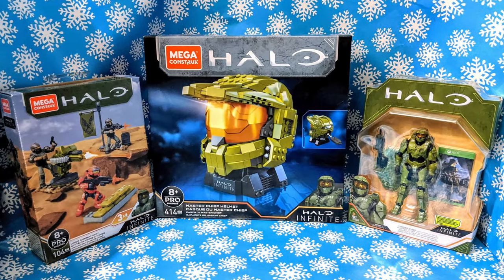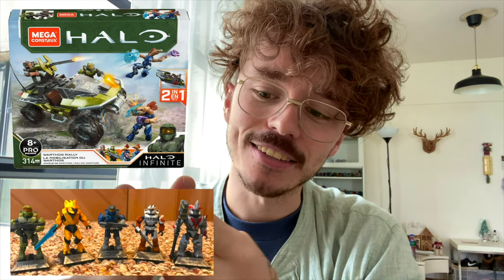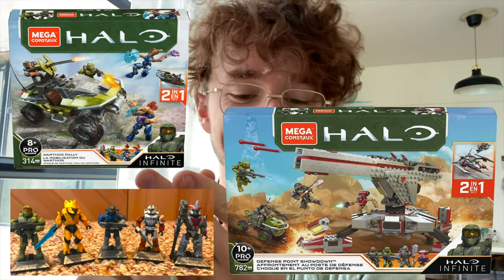Win HUGE Halo Mega Construx Prizes this Christmas!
There has never been a better time to get stuck into our community by entering our Christmas Toymation Fest and win HUGE Halo Mega Construx prizes!

♦️ An enormous thanks to our friends at World Trader for Mega Construx for the 2nd place prizes! Show them support

♦️ Thanks to Mega Construx for so much help on this one!

♦️ Rules:

-Videos must be between 20 seconds and 5 minutes max.
-No posting old videos though you are allowed to re-edit old footage.
-Holidays theme is recommended.
-Voice acting is optional but encouraged.
-No copyrighted music but Halo is fine (except H4).
-Keep it clean. No cursing and limited blood & gore.
🔥 YouTube: Upload and send the link. Make sure to include ‘Toymation Fest’ in the title.

-Competition closes December 31st.
-Admins of The Mega Construx Domain Facebook group will judge.
-Winners Announced first week of January.

Simon Key
11E Cherish Court
Discovery Bay
Hong Kong